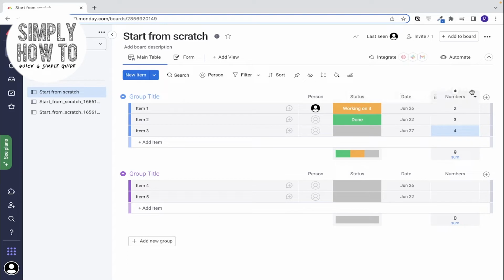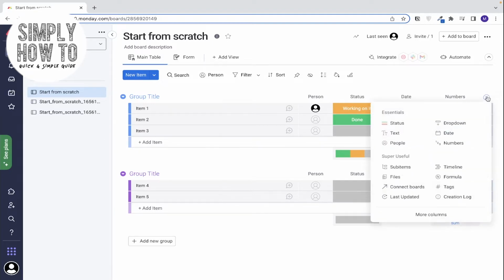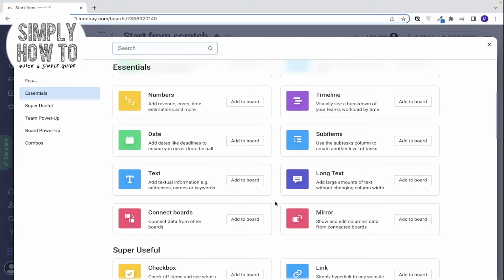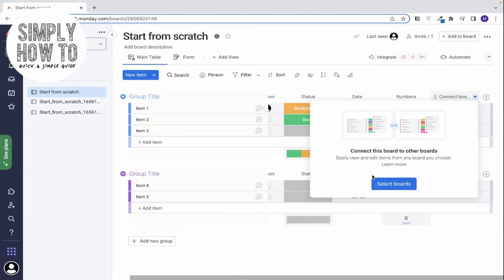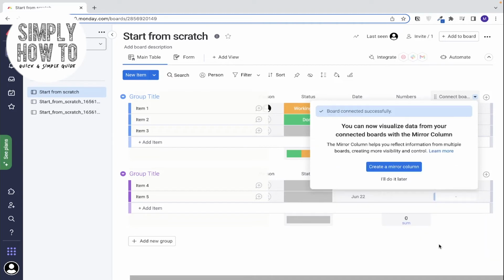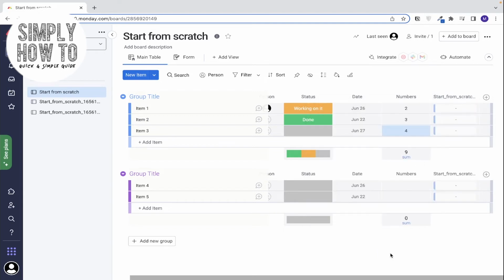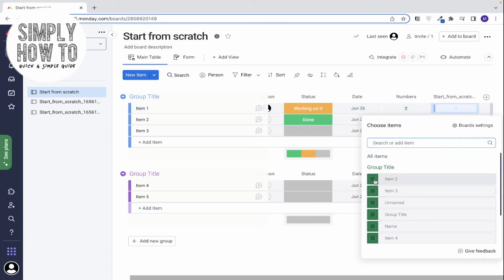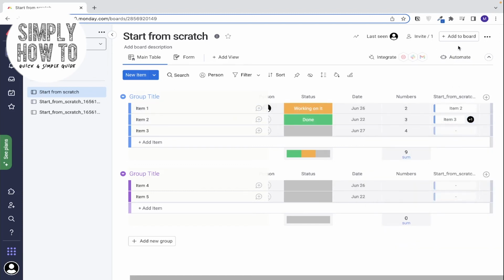How to Link & Connect Boards in Monday.com